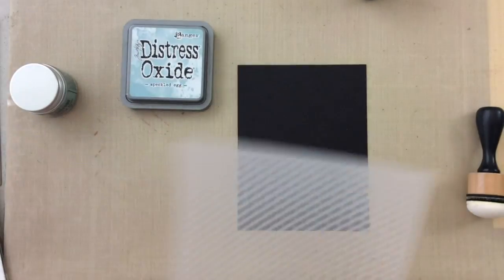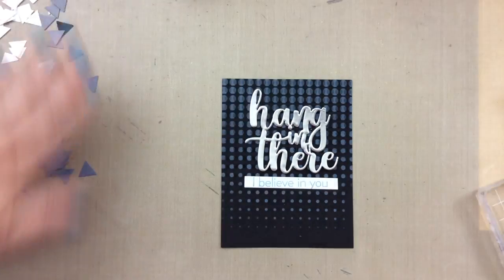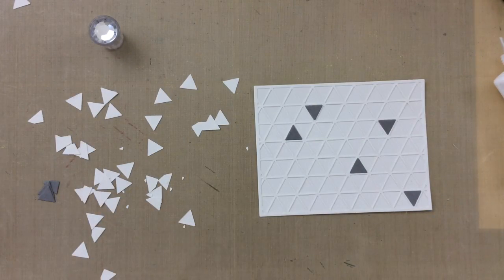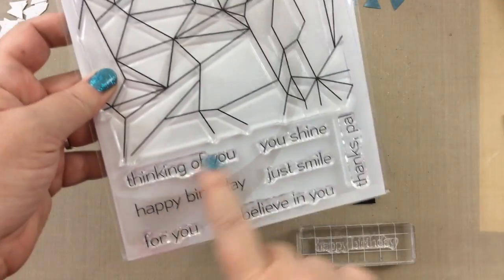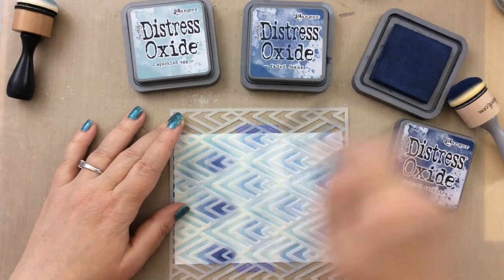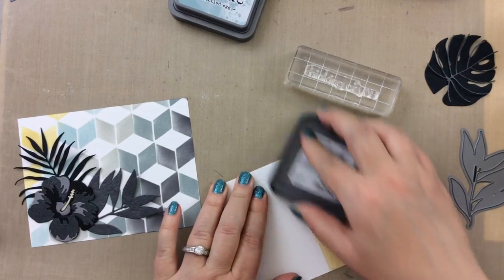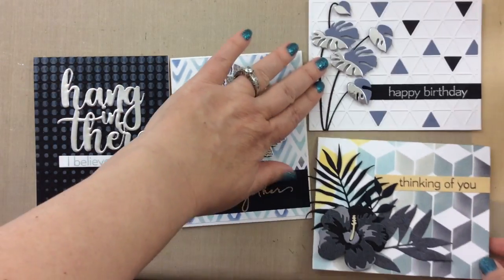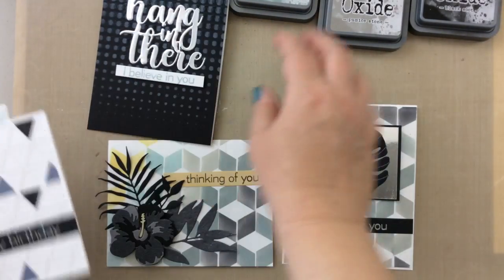My Secret Formula for Making Masculine Cards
Today I'm sharing My Secret Formula for Making Masculine Cards. It's not a secret anymore!! I take 3 design elements, 3 color choices, and 3 card-making techniques and create FIVE Masculine cards. Try it yourself, and please tag me if you take the challenge!

• Ranger Ink - Tim Holtz - Distress Embossing Glaze - Weathered Wood

• TONIC STUDIOS Nuvo Glacier Paste 1.6oz-Quicksilver
[ Amazon US ]

• Ranger Ink Tim Holtz Speckled Egg Distress Oxide Ink Pads

• Ranger Ink - Tim Holtz - Distress Oxides Ink Pads - Faded Jeans
[ Amazon US ]

• Ranger Ink - Tim Holtz - Distress Oxides Ink Pads - Chipped Sapphire
[ Amazon US ]

• Ranger Ink - Tim Holtz - Distress Oxides Ink Pads - Iced Spruce
[ Amazon US ]

• Ranger Ink - Tim Holtz - Distress Oxides Ink Pads - Pumice Stone
[ Amazon US ]

• Tim Holtz Ranger - Distress Oxide Ink Pad - WEATHERED WOOD
[ Amazon US ]

• Ranger Ink - Tim Holtz - Distress Oxides Ink Pads - Black Soot
[ Amazon US ]

• Ranger Ink - Tim Holtz - Distress Oxides Ink Pads - Antique Linen
[ Amazon US ]

• Scrapbook.com - Double Sided Adhesive Foam Roll - 1/4 Inch x 32 Feet - 1 Roll